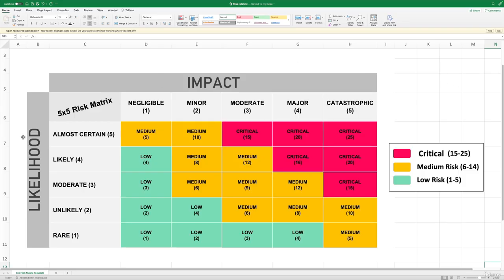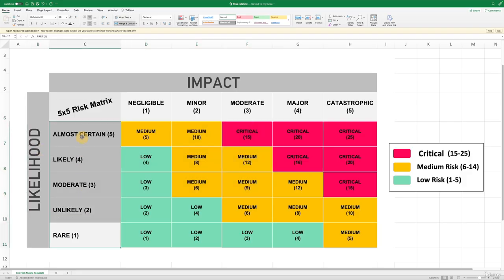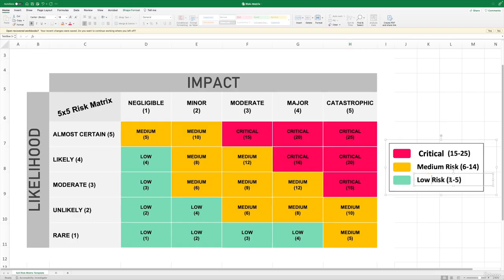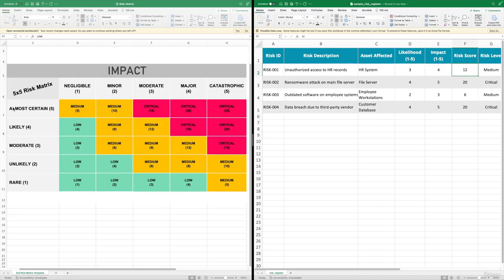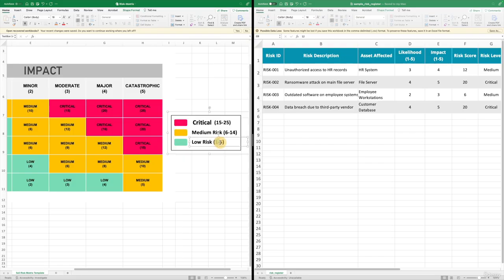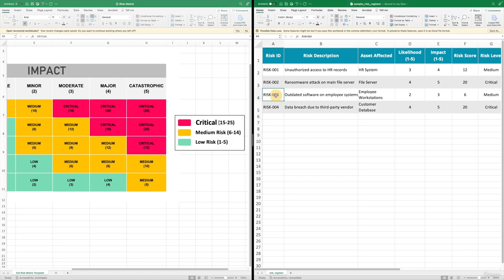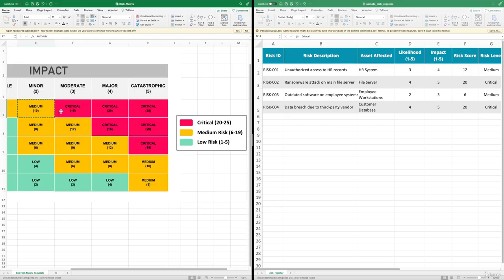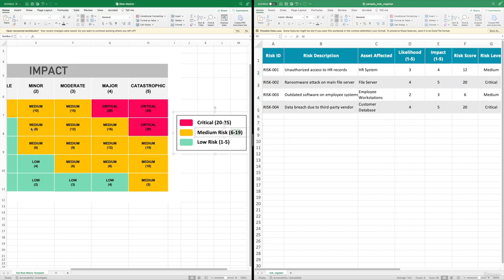83. Risk Management Step 3 Evaluating Risks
"Step 3: Evaluate risks and prioritize which ones to treat first. Learn about risk appetite, risk tolerance, and decision-making in security."